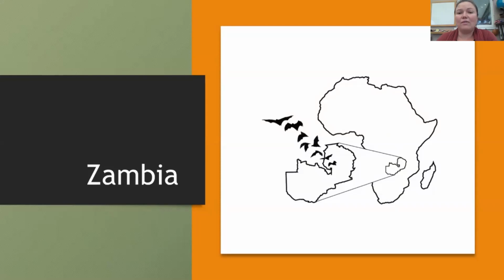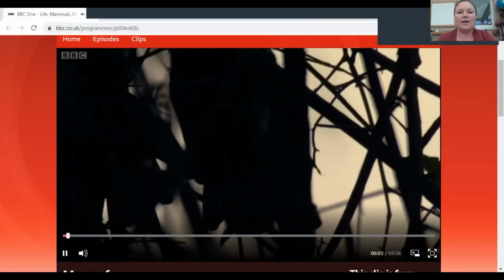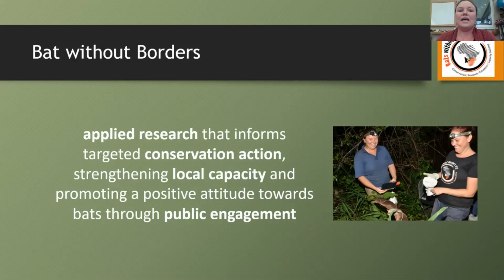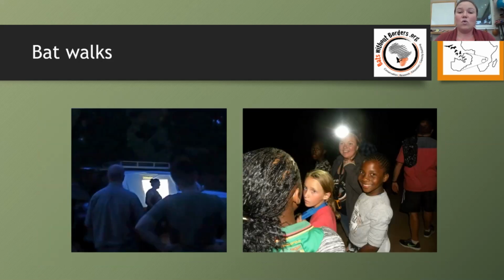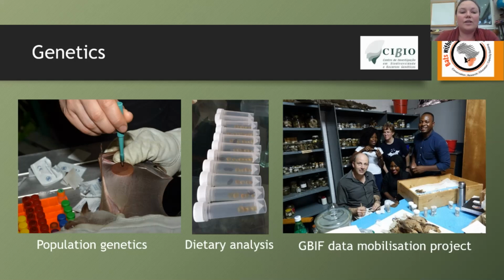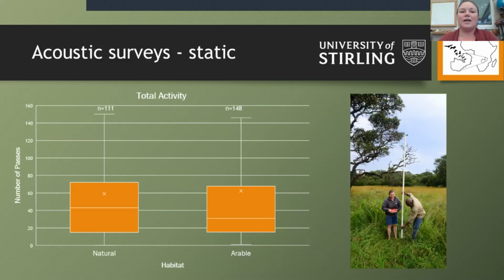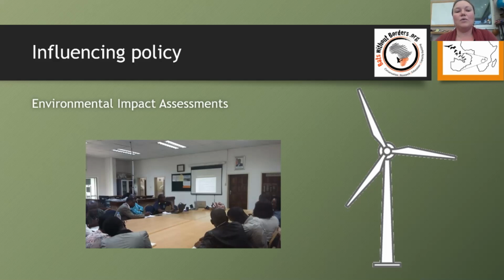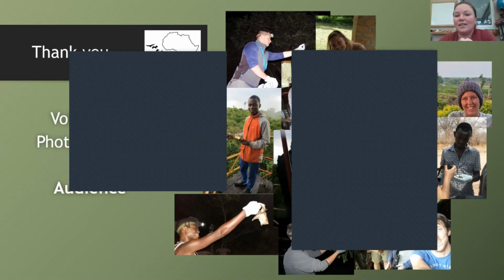8 - WingedWednesday webinar with PhD Researcher Ms Helen Taylor-Boyd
Helen Taylor-Boyd is a PhD Researcher at the University of Stirling. Her research focus is on bats in an agricultural landscape in Zambia. Having grown up in Zambia, Helen is passionate about biodiversity conservation and works tirelessly to promote bats through research, advocacy and engagement. We are delighted to have her as part of the Bats without Borders team as our Research and Conservation Officer.

References:

Ansell W F H (1978) The Mammals of Zambia. The National Parks and Wildlife Service.

Calderón-Capote, M. C. et al. (2020) “Foraging movements are density-independent among straw-coloured fruit bats,” Royal Society Open Science. Royal Society Publishing, 7(5), p. 200274. doi: 10.1098/rsos.200274.

Changula, K. et al. (2018) “Seroprevalence of Filovirus Infection of Rousettus aegyptiacus Bats in Zambia,” The Journal of Infectious Diseases ®, 312(5), pp. 312–319. doi: 10.1093/infdis/jiy266.

Cooper-Bohannon, R. et al. (2016) “Predicting bat distributions and diversity hotspots in Southern Africa,” Hystrix, 27(1), pp. 1–11. doi: 10.4404/hystrix-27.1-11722.

Grafitti, G., Waele, J. de and Blondé, P. (2003) “Biospeleological researches in some caves of Zambia (Central South Africa).”

Kajihara, M. et al. (2019) “Marburgvirus in Egyptian fruit bats, Zambia,” Emerging Infectious Diseases. Centers for Disease Control and Prevention (CDC), 25(8), pp. 1577–1580. doi: 10.3201/eid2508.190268.

Kearney, Teresa & Seamark, Ernest & Mateke, Clare & Hood, Dave. (2010). Chiroptera of Lufupa Camp, Kafue National Park, Zambia; with taxonomic notes on Epomophorus, Nycticeinops, Scotophilus and Scotoecus. African Bat Conservation News. 23. 7-31.

Ogawa, H. et al. (2015) “Seroepidemiological Prevalence of Multiple Species of Filoviruses in Fruit Bats (Eidolon helvum) Migrating in Africa.” doi: 10.1093/infdis/jiv063.

Parduhn, D. and Frantz, D. (2018) “Seeing deforestation in Zambia - On the discrepancy between biophysical land-use changes and social perception,” Biodiversity & Ecology. University of Hamburg, Biodiversitat, Evolution and Okologie der Pflanzen, 6, pp. 317–323. doi: 10.7809/b-e.00339.

Peirce, M. A. (1984) “Parasites of Chiroptera in Zambia.,” Journal of wildlife diseases, 20, pp. 153–154.

Richter, H. V. and Cumming, G. S. (2006) “Food availability and annual migration of the straw-colored fruit bat (Eidolon helvum),” Journal of Zoology, 268(1), pp. 35–44. doi: 10.1111/j.1469-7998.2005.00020.x.

Richter, H. V. and Cumming, G. S. (2008) “First application of satellite telemetry to track African straw-coloured fruit bat migration,” Journal of Zoology, 275(2), pp. 172–176. doi: 10.1111/j.1469-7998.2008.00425.x.

Sorensen, U.G. & Halberg, K. (2001) “Mammoth roost of nonbreeding straw-coloured fruit bat Eidolon helvun (Kerr, 1972) in Zambia,” African Journal of Ecology, (39), pp. 213–215. doi: 10.1111/j.1365-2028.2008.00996.x.

IUCN 2020. The IUCN Red List of Threatened Species. Version 2020-1

Photo acknowledgements:
Baptiste Chadeyron
Daniel Hargreaves
Sally-Ann Hurry
Joel Avni
Rob Mies
Arthur Ansell
Woody Cotterill
Rachael Cooper-Bohannon
Katendi Changula
Jane Sedgeley-Strachan
David Lee
Denise Foster
Martin House School
Fay Taylor
John Haddow
John Harrison-Bryant
Brett Lewis
Mark Anderson